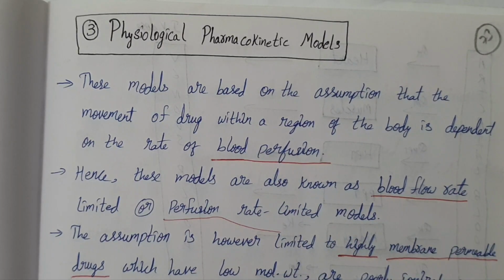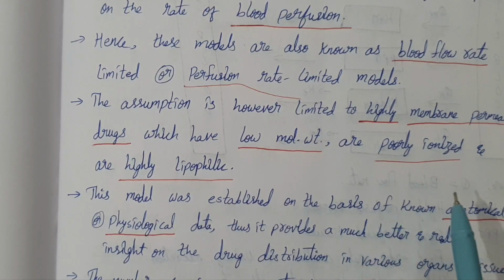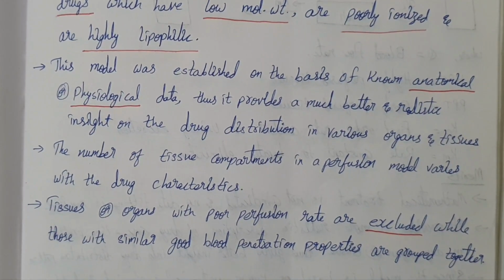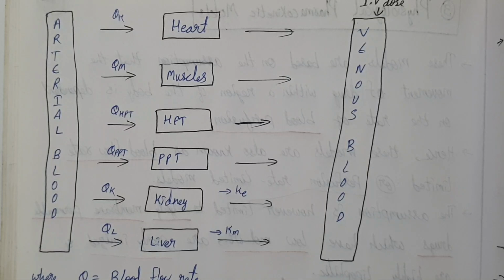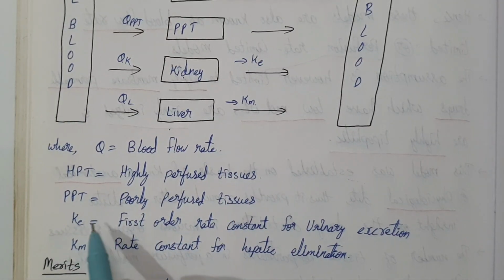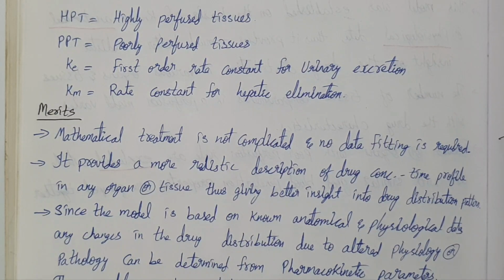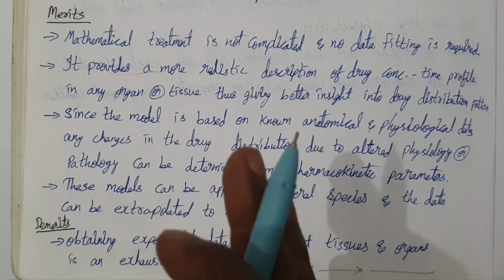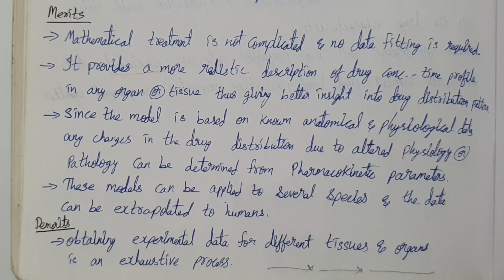Physiologically Based Pharmacokinetic (PBPK) Models Explained | PK Modeling Series Part 3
Welcome to Part 3 of our Pharmacokinetics Modeling Series!

In this video, we dive into Physiologically Based Pharmacokinetic (PBPK) Models—advanced models that use detailed biological and physiological data to simulate drug behavior across various organs and tissues.

Learn how:

PBPK models are constructed using anatomical and physiological parameters

They help predict drug interactions, absorption, and distribution

PBPK modeling supports regulatory submissions and personalized medicine

Watch the Full PK Series:

Part 1: Compartmental Models
Part 2: Non-Compartmental Models
Part 3: Physiological (PBPK) Models – This video